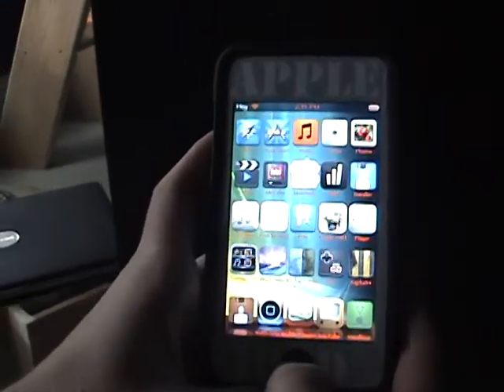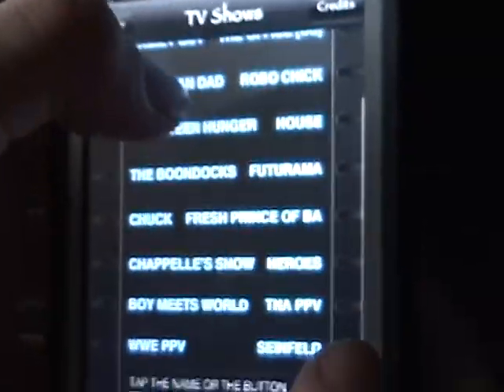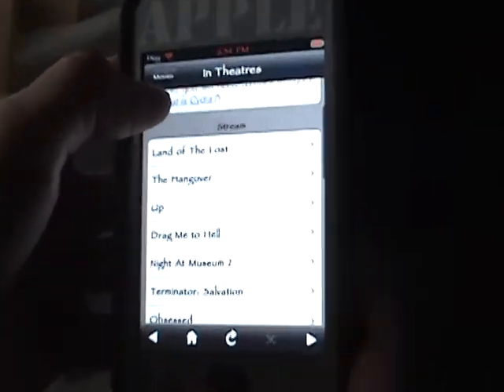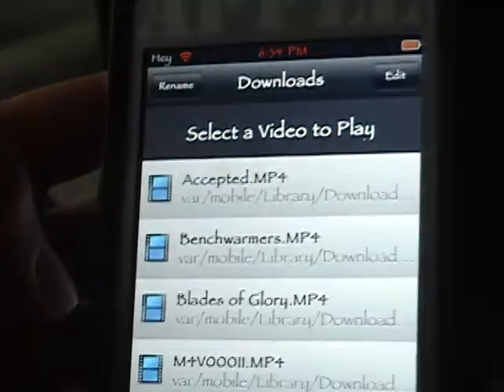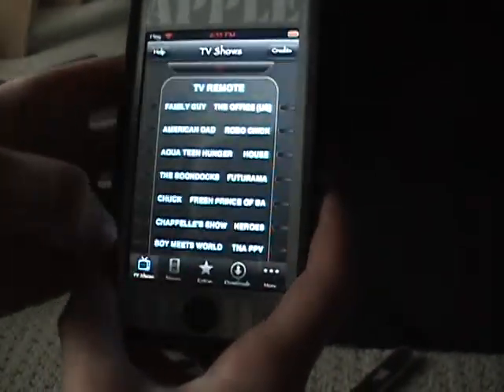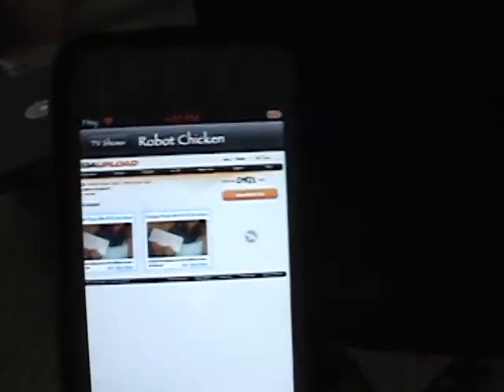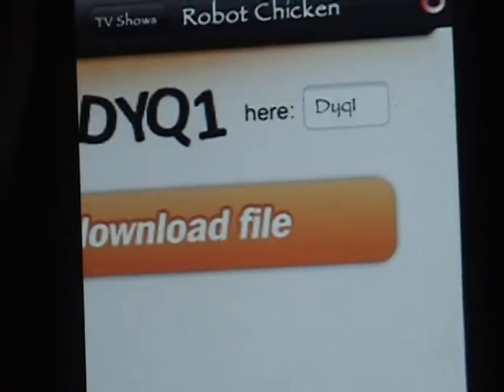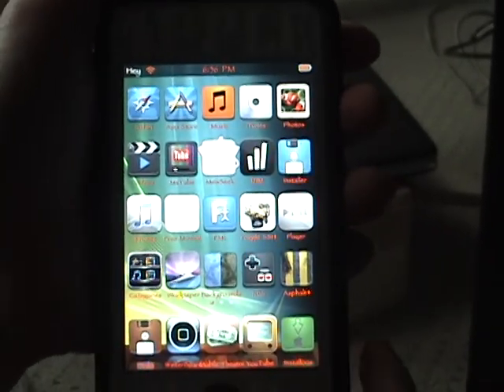App Review on MoblieTheater (Jailbroken App)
This is an review on the jailbroken app MoblieTheater.

You can get T.V. Shows and Movies.  Plus movies in theaters.